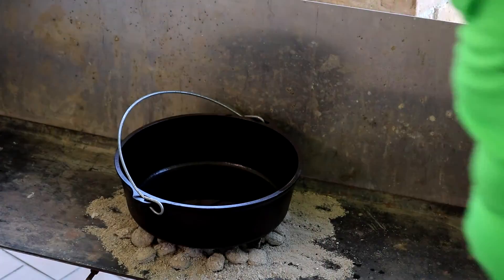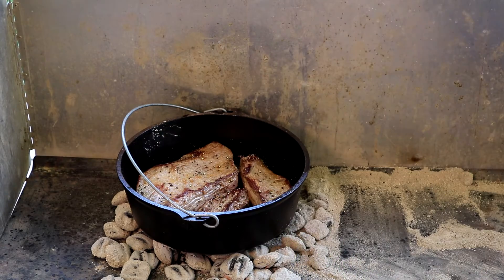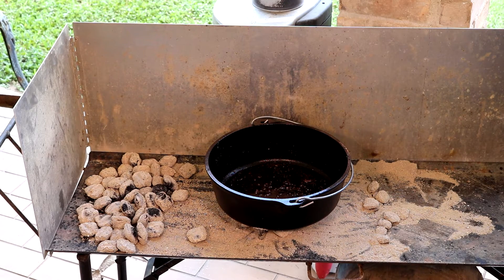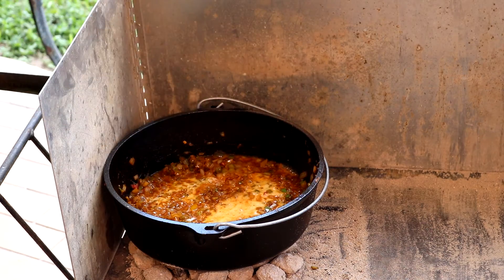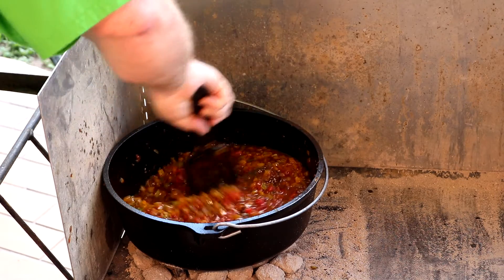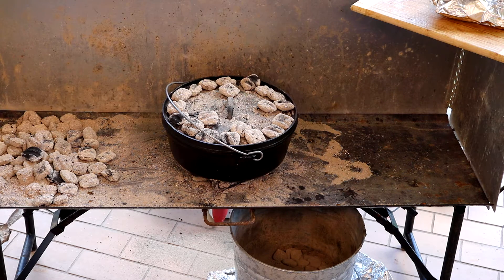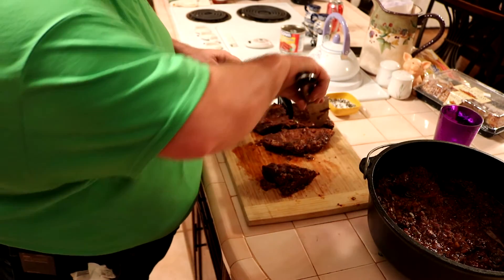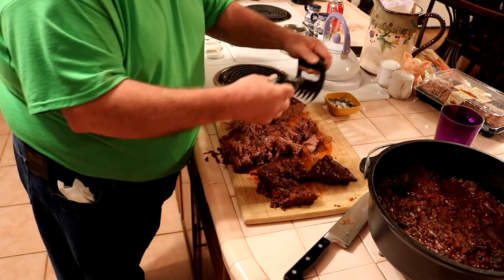Chipotle and Beer Braised Brisket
Sorry for the audio hiccup, batteries in remote mic went dead mid video.  I didn't notice for a few scenes and had to do a voice over.

INGREDIENTS:

3 pound beef brisket, trimmed of fat
2 tablespoons olive oil
1 large onion, chopped
1 red bell pepper, seeded and chopped
2 celery stalks, chopped
4 cloves garlic, chopped
1 tablespoon smoked paprika
2 teaspoons ground coriander
1 teaspoon dried oregano
1 teaspoon ground cumin
1/4 teaspoon ground cinnamon
1 tablespoon light brown sugar
2 (14.5-ounce) cans diced fire-roasted tomatoes
1 (12-ounce) bottle Mexican lager
1 (or 2 if you like it hot) chipotle chiles, diced (from a can, en adobo),
Soft corn tortillas and limes, for serving

DIRECTIONS

Season the brisket with salt and pepper. In a Dutch oven over medium-high heat, brown both sides of the brisket, about 8 minutes total. Set brisket aside. Next, heat the olive oil over medium-high heat in the Dutch oven and saute the onion, bell pepper, celery, garlic, paprika, coriander, oregano, cumin and cinnamon for about 5 minutes, until the veggies are cooked through.

Then stir in the brown sugar, tomatoes, beer and chipotle and bring to a simmer. Return the brisket to the Dutch oven. Cook for about 3 1/2 hours, turning the meat every hour, until the meat is fall-apart tender.

Remove the meat and puree the braising liquid in a blender or using an immersion blender. Note: be very careful as it is very hot, you will probably need to do two batches if using a standard blender. Shred the brisket then return it to the sauce in the Dutch oven. Serve with corn tortillas and lime.